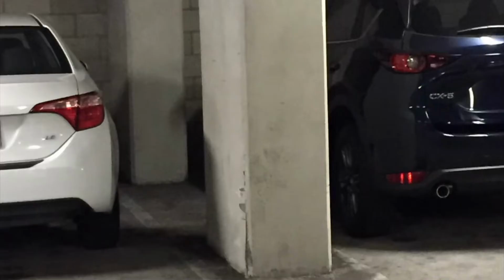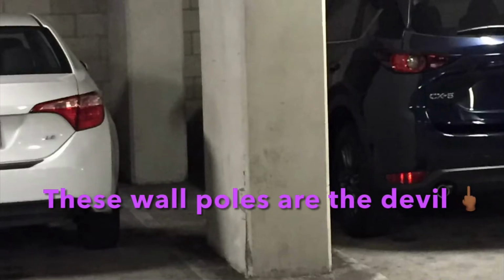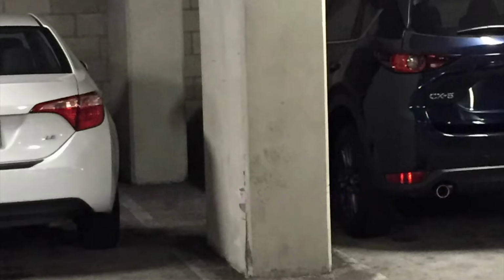Living at Alight Fullerton | The Truth | Must WATCH! | CSUF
Today's video is about living at Alight Fullerton where I share the truth about what is like living here which is a must WATCH! The apartment is located near CSUF.

 I  have been living at Alight for about a year now and thought it would be a good idea to share my experience and for those that are interested in living here. I know this place gets a lot of mixed reviews so I tried to tackle the good, the bad and the ugly lol. Honestly, remember this a COLLEGE apartment so its going to be noise and somewhat crazy but the apartment is beautiful!

//About me:
Name: Aliyah
Age: 25
Birthday: October 19

CSUF, Alight Fullerton, CSUF apartment tour, Dorm room, Cal State Fullerton, California State University Fullerton.